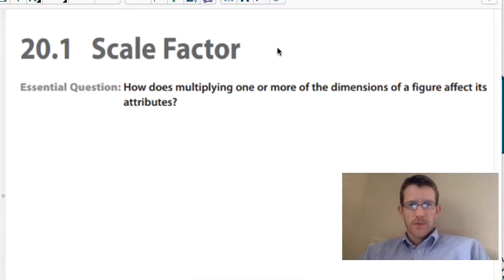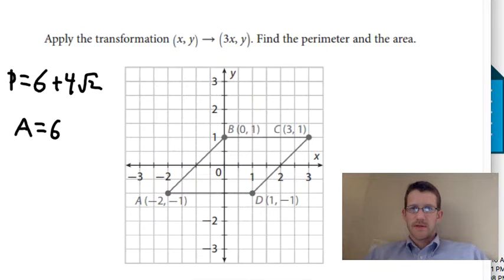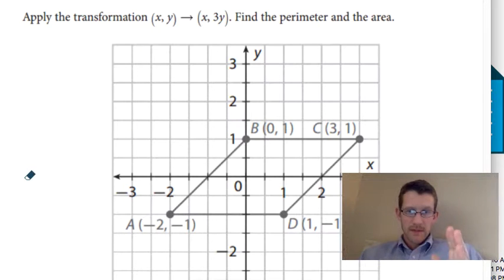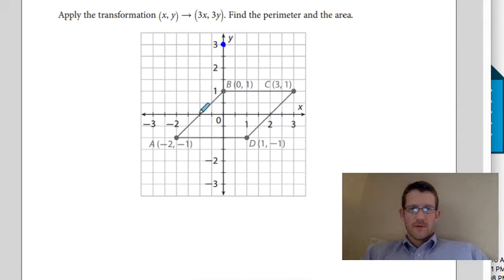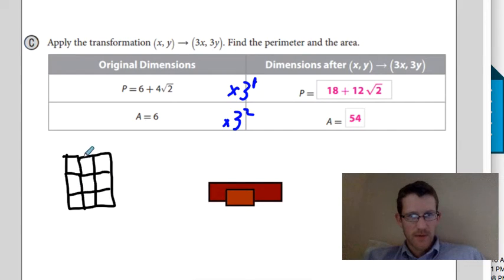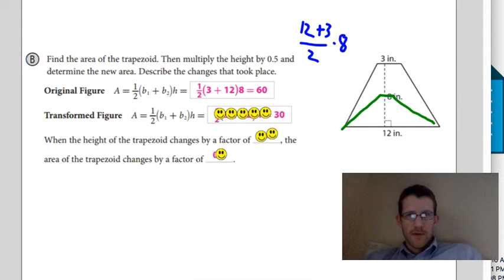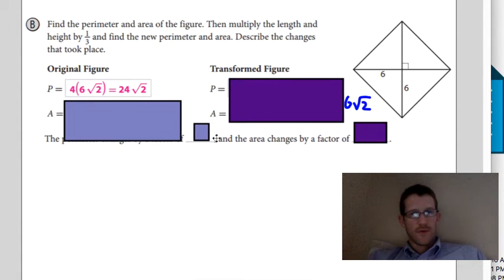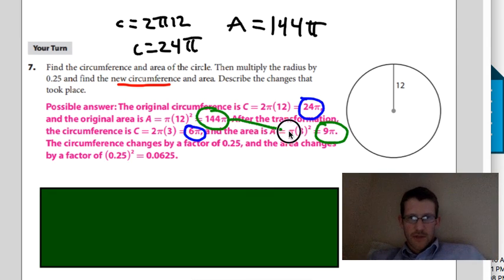20 1 scale factor